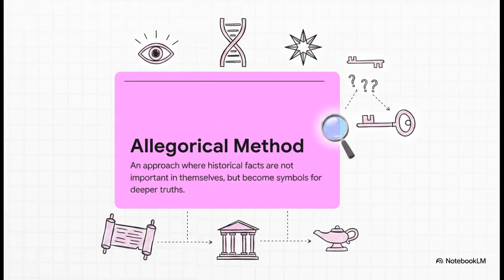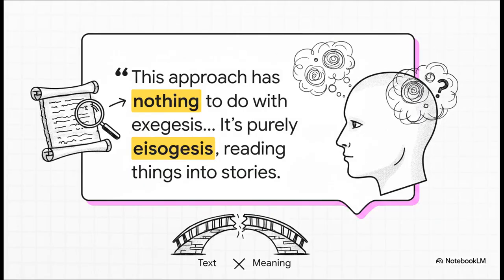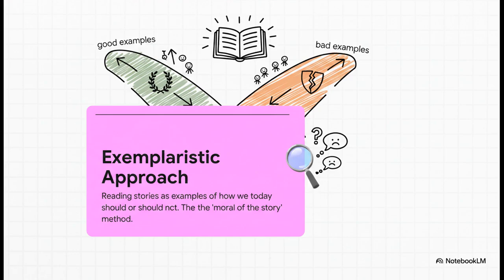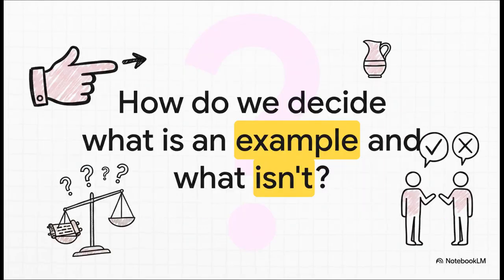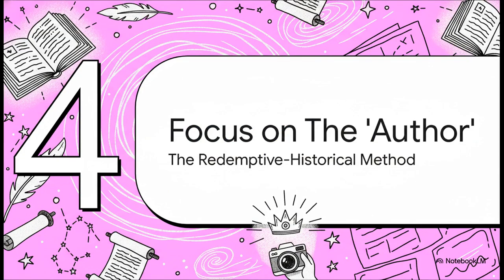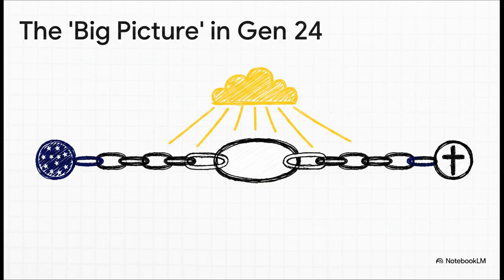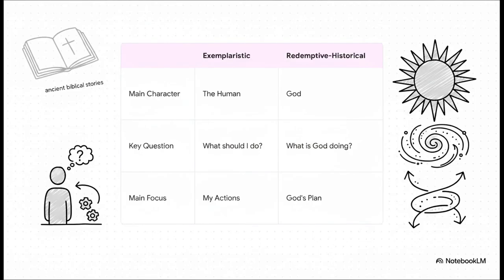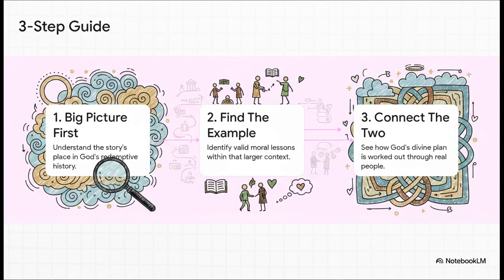Dr. Robert Vannoy, Genesis, Session 25, Preaching Historical Narratives – Gen. 24, Video Overview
For the 1-hour session video from Dr. Robert Vannoy following the at Biblicalelearning.org. There is also full-text and audio of the video in 12 languages (Spanish, French, Chinese, Russian, ...), Study Guides, and a 20-minute interesting podcast discussion of Dr. Vannoy's lecture there.